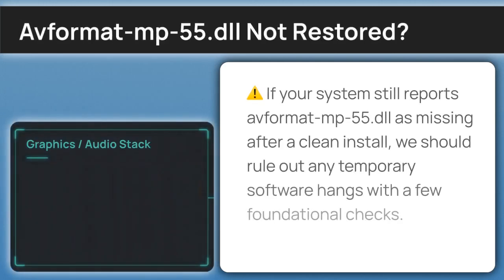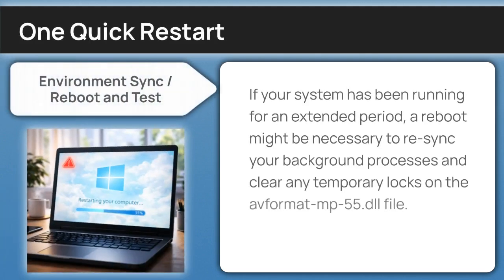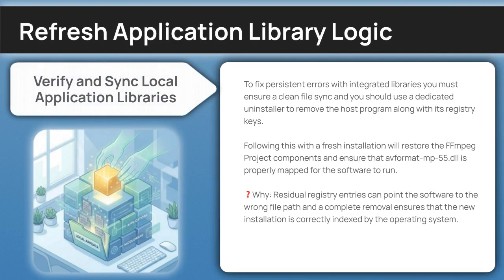Fix avformat-mp-55.dll and Video Errors!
Avformat-mp-55.dll: The Best Way to Address Missing or Corrupt DLL Errors in FFmpeg Project. 🛠️⚙️ You can view an optional maintenance tool at the following

Wondering what Avformat-mp-55.dll actually does? It’s a Dynamic Link Library that FFmpeg Project relies on to execute shared code efficiently. Errors can occur if a required component is missing or if a software update didn’t complete as expected.

What is Avformat-Mp-55.dll? A version-specific FFmpeg demuxing library build used by older players and editors to parse multimedia containers. It handles stream indexing and extraction. If missing, applications may fail playback with errors such as "Unsupported file format."

Avformat-mp-55.dll functions as a Multimedia Processing Library DLL that relies on the FFmpeg v55 Library within FFmpeg Project. In this video, I’ll walk through commonly suggested troubleshooting steps you can try.

▶ Today's Topic:

- Discover more about the avformat-mp-55.dll file

Timestamps:

00:00 - How to Fix avformat-mp-55.dll Error on Windows PC (Step-by-Step)
00:19 - What Is avformat-mp-55.dll and Why Do Errors Happen
00:42 - Reinstall avformat-mp-55.dll DLL File Correctly
01:05 - Restart Your PC to Fix Remaining avformat-mp-55.dll Errors
01:25 - Refresh Application Libraries to Fix avformat-mp-55.dll Error
02:03 - Avoid Unsafe Fixes That Can Harm Your PC